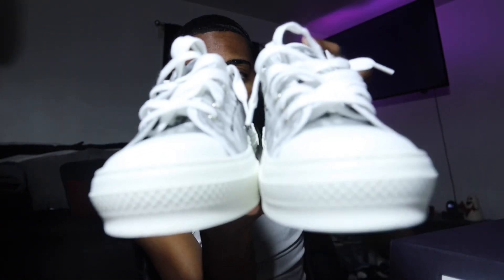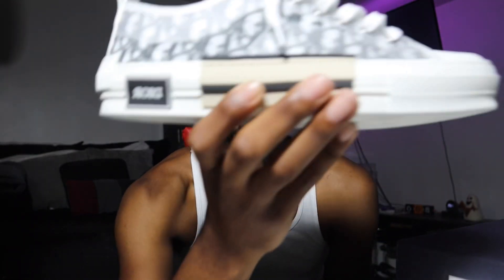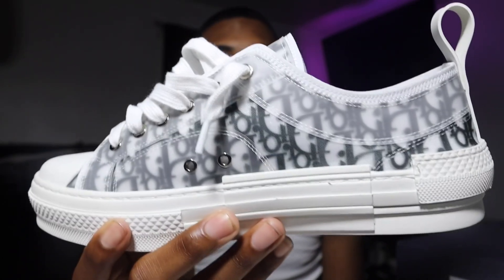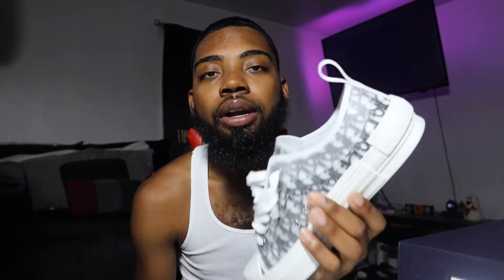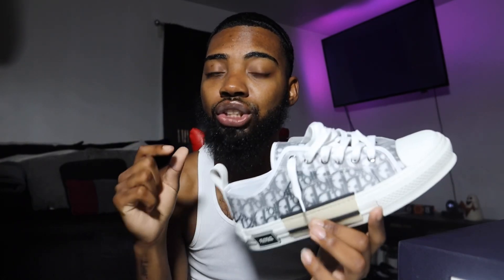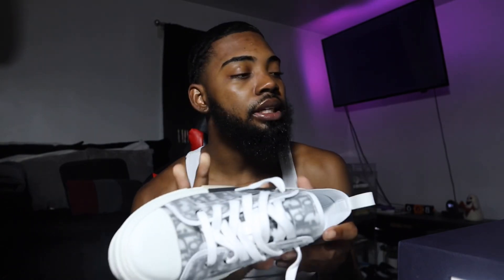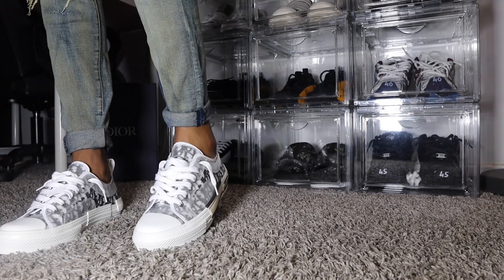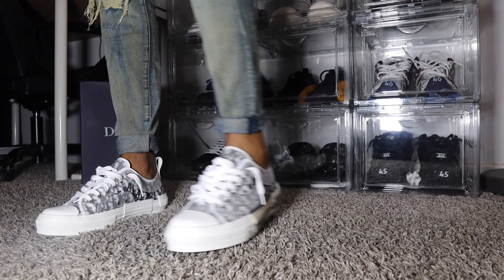Dior B23 Oblique Low Converse Style | Unboxing & On Foot Review!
Prince Carter Jr